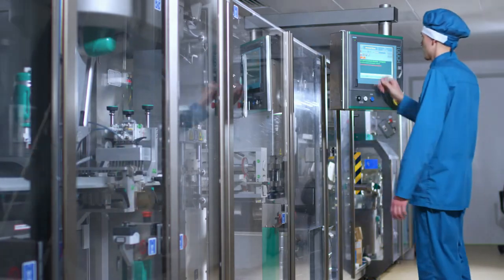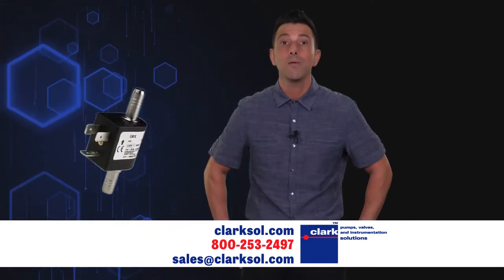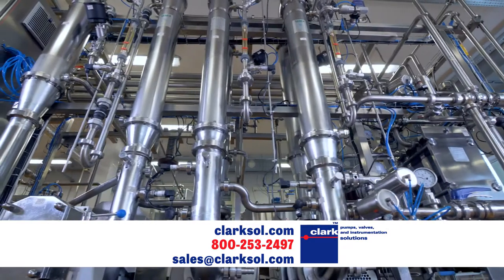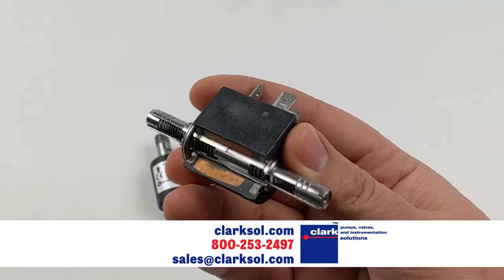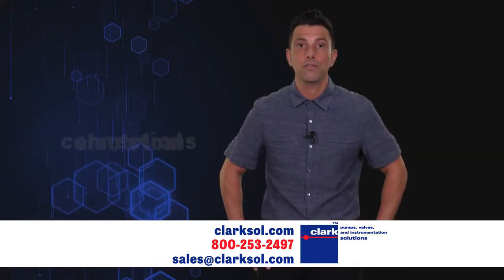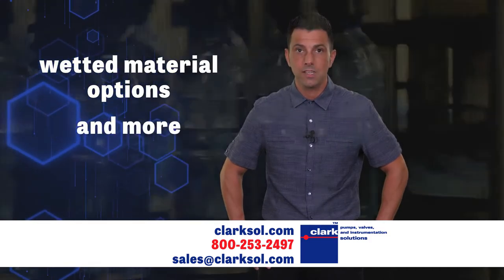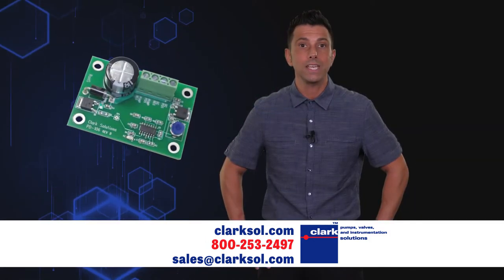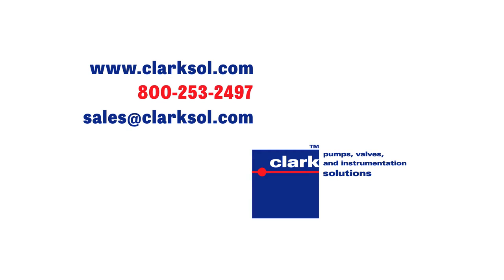MINIATURE PISTON PUMP EMX 08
GOTEC EMX-08 Miniature Piston Pump
Model EMX08 and EMX08-BD Oscillating Piston Pumps are a great solution for low volume liquid pumping applications where small size is a critical factor.

The pumps are offered with two or three valves depending on the inlet suction required.

"Are you having trouble finding the perfect mini piston pump for your unique application? Clark Solutions is here to help with a versatile EM Series piston pump by GOTEC. The EMX 08 is a compact solenoid driven piston pump that can generate roughly two gallons per hour at 11 psi for a wide variety of liquid transfer applications. From atomizing sterilizing sprays and dispensing cleaning solutions to dosing nutrients and agricultural applications, the EMX08 pump is press fitted with special tooling to reduce friction and ensure a long lifespan. The GoTec mini piston pumps are designed for the OEM marketplace with a variety of electrical connections, tube fittings and wetted material options, including stainless steel brass, teflon, pom and other engineering thermoplastics. These proven oem pumps are adaptable and readily available with advantageous quantity-based pricing programs. Clark Solutions optionally offers the PD106 driver board to help with testing and incorporation into your next product application.

About Clark Solutions™
Clark Solutions ™ is a leading manufacturer and distributor of pumps,valves, instruments and control products throughout US and North America - Clark Solutions has represented and distributed specialized components for the HVAC, Original Equipment Manufacturer, and Process Engineering communities since 1962. The Clark team brings many years of experience and factory engineering support, combined with a knowledgeable sales team, to continuously strive to evaluate every new application for component suitability and selection. We are committed to customer satisfaction from application concept and engineering through procurement & fulfillment. Clark Solutions has a long history of providing unique custom solutions to the control, measurement, and monitoring of variables for a wide range of industries and applications. Our product offerings are divided into three areas: Pumps, Valves, and Instrumentation. Many of these products may be purchased online and our sales engineers are only a phone call away.
Clark Solutions™
10 Brent Drive
Hudson, MA  01749